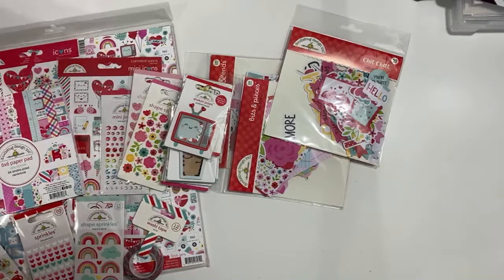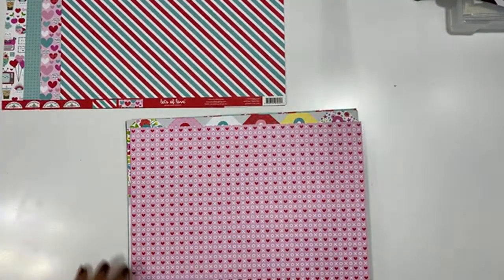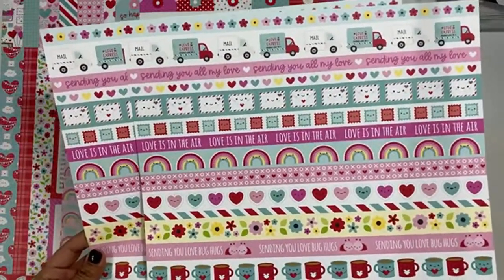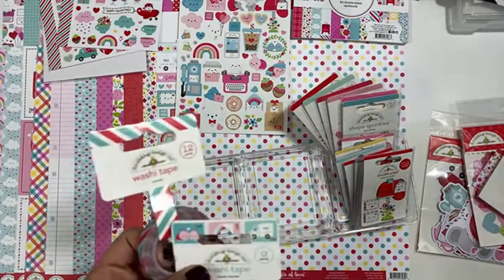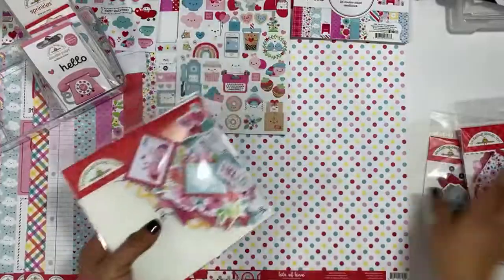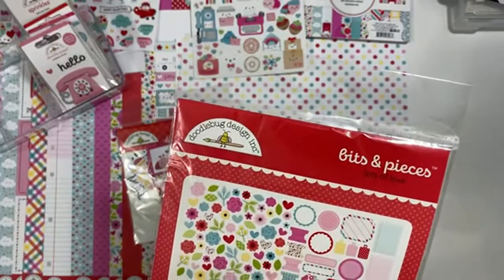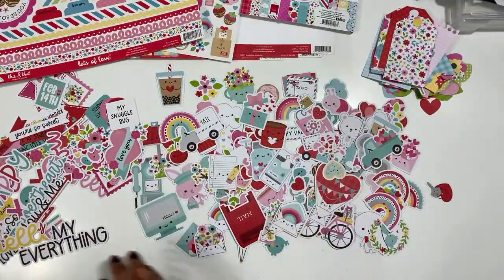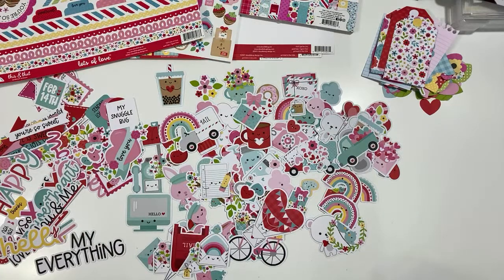Doodlebug Design Lots of Love Collection